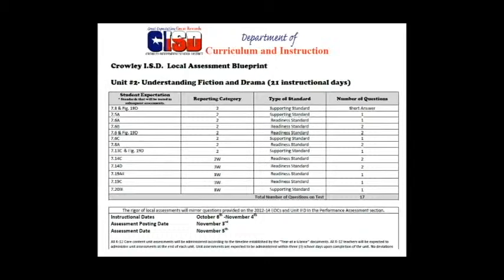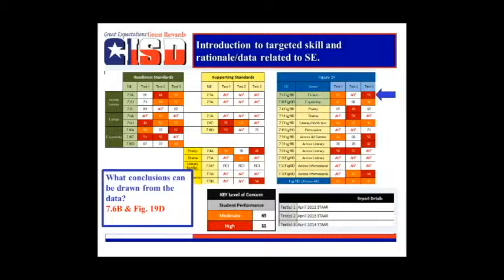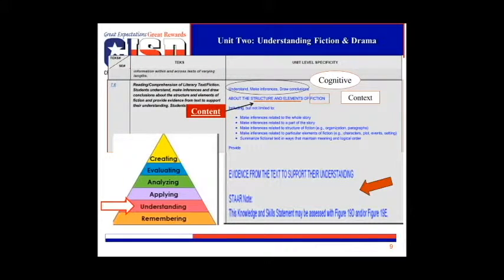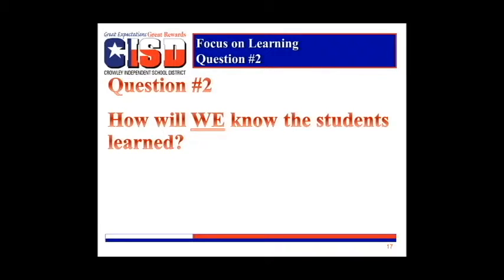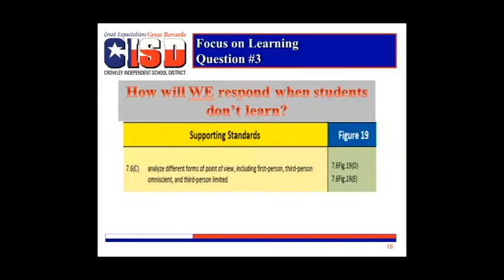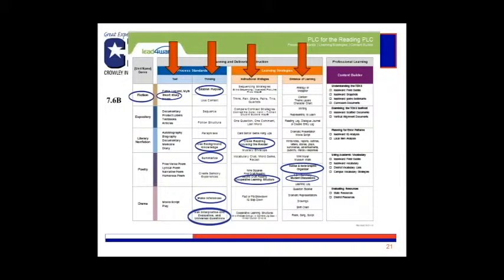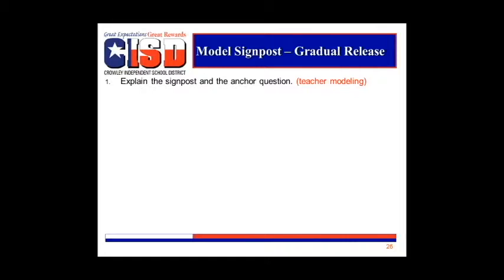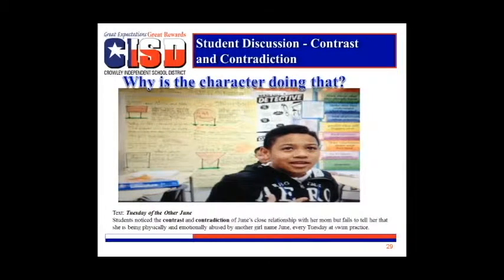7th Grade ELAR Second Six Weeks Curriculum Preview 2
The Notice and Note strategies are used in the second six weeks preview video.